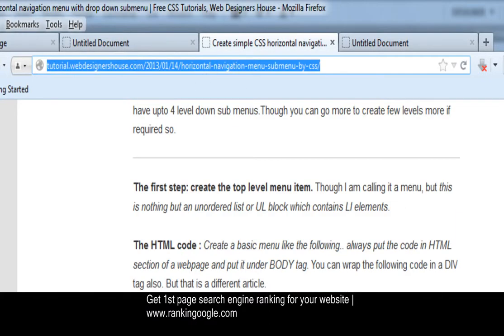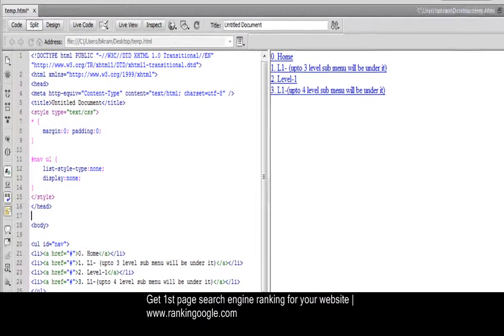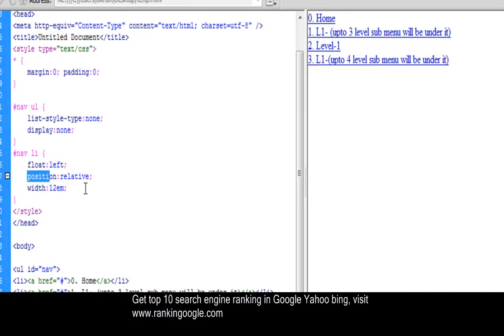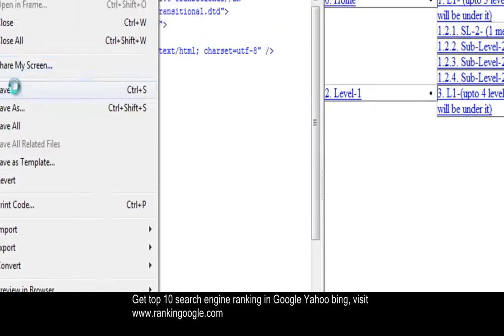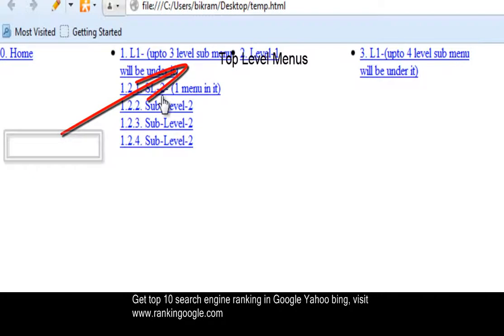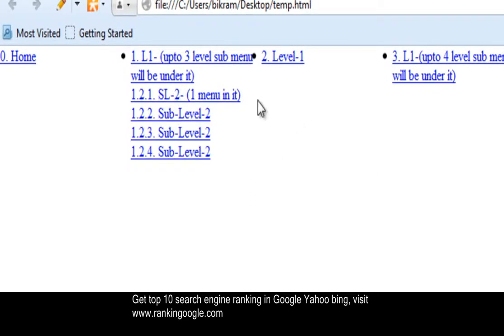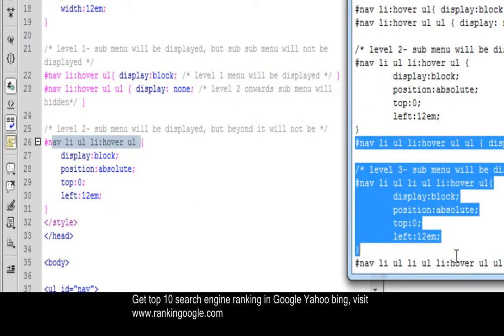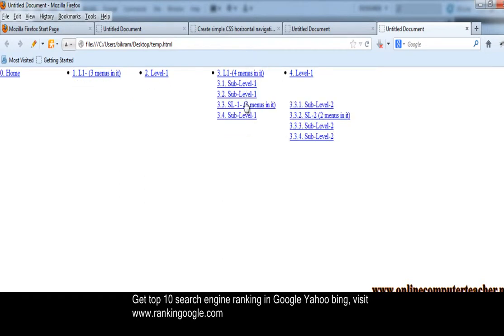How to create Horizontal Navigation Menu : Video 2 | video tutorial series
Video 2: This is the 2nd video of the video tutorial series to create horizontal CSS Header navigation menu with multi-level different types of sub menus.

A CSS Header Navigation Menu tutorial by Bikram Choudhury.

Create most simple horizontal nav menu. My target was to create a NAV / Navigation menu which works perfect with drop down sub menus..

After reading this tutorial, you will be able to create a top level horizontal navigation menu or header menu which may or may not have sub-menus. This type of menus sometimes called as NAV menu or suckerfish menu... when you will mouse over on them, then sub menu will be shown

N.B : Mr Bikram teaches CSS HTML HTML5 Dreamweaver JavaScript personally online, and you can learn from your home. for details.